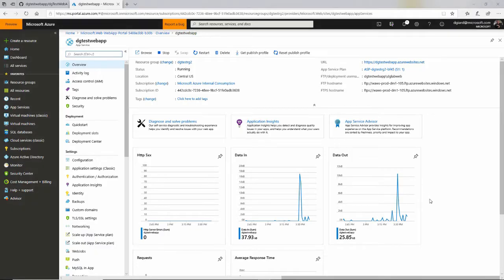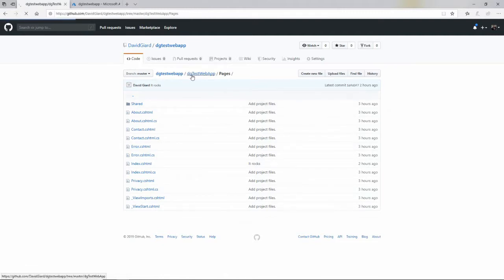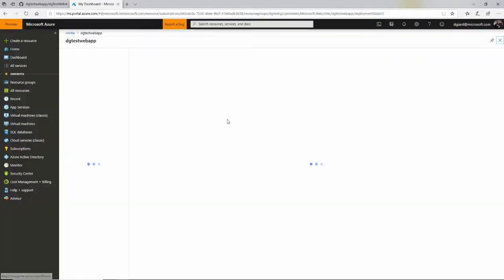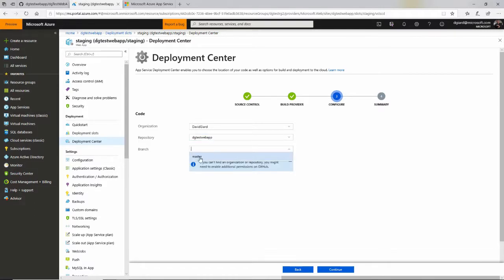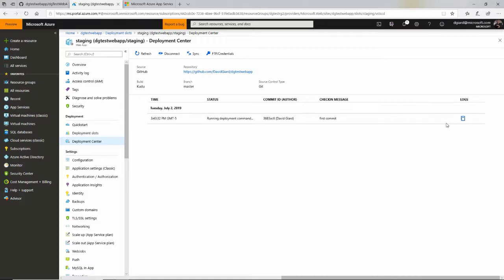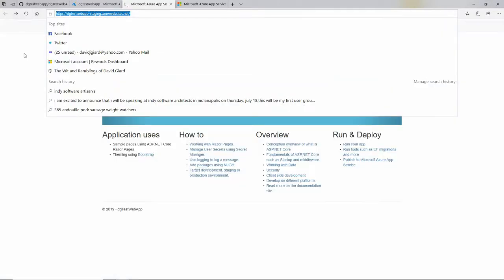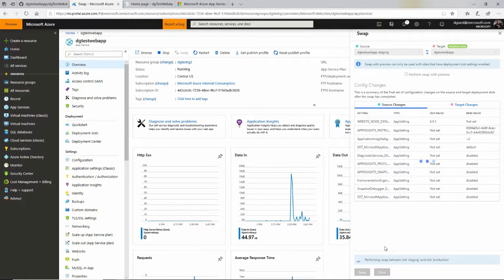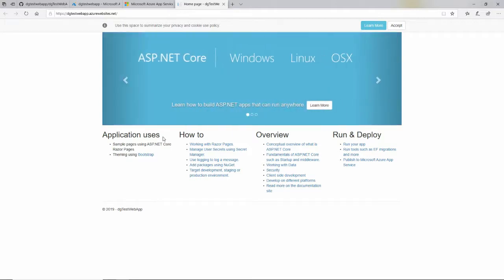GCast 56: Azure Web App Deployment Slots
Deployment slots allow you to test changes to your web application in a production-like environment before deploying to production.